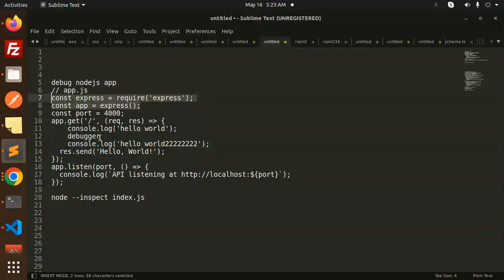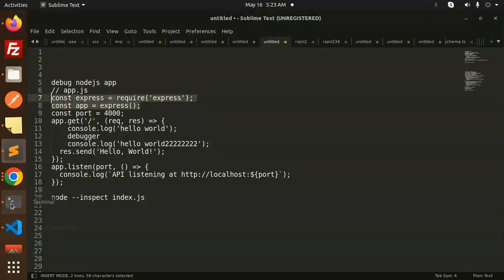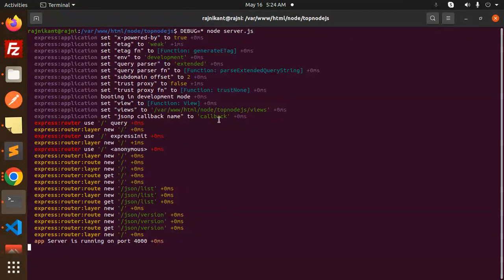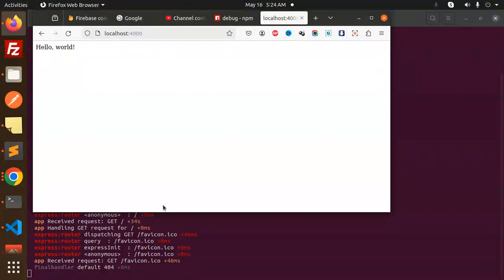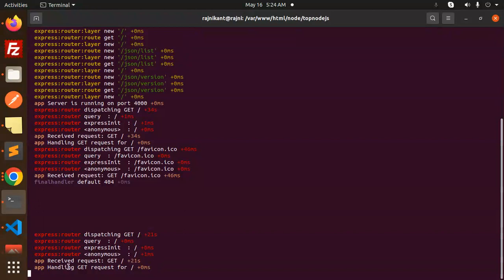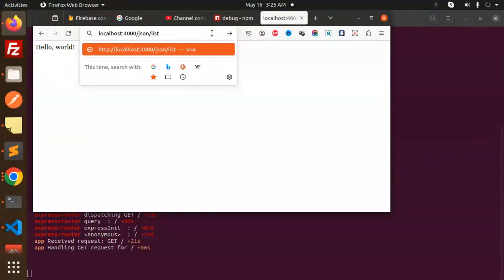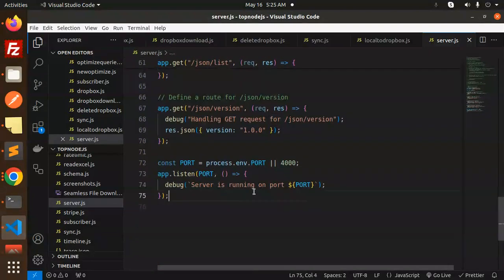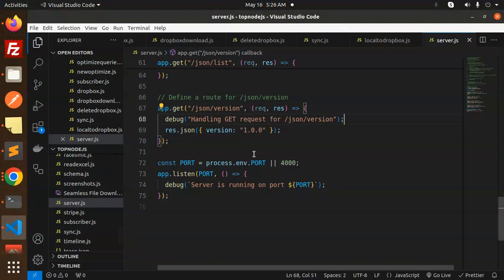🔧 Debugging Your Node.js App with debug npm 🐞 | Step-by-Step Guide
Welcome to our comprehensive tutorial on debugging your Node.js applications using the debug npm package! 🚀 Whether you're new to debugging or looking to enhance your skills, this guide will walk you through the process using the powerful debug tool.

In this tutorial, we'll cover:

    Setting up the debug npm package in your Node.js project 🛠️
    Instrumenting your code with debug statements to identify issues 🕵️‍♂️
    Understanding how to use namespaces for organized debugging 📊
    Leveraging environment variables to control debug output 🔍
    Advanced debugging techniques and best practices for complex scenarios 💡

By the end of this tutorial, you'll be equipped with the knowledge and tools to debug your Node.js applications effectively using the debug npm package. 🛠️ Don't let bugs slow you down—let's debug like pros together! 🐞💥
🔍 Mastering Node.js Debugging with debug npm 🛠️ | Complete Walkthrough
🐞 Debugging Made Easy: Using debug npm with Node.js 🔧 | Expert Tips
🔧 Unleash the Power of debug npm: Node.js Debugging Simplified 🚀
🛠️ Node.js Debugging Essentials: A Comprehensive Guide with debug npm 🔍
🐞 Dive Deep into Node.js Debugging with debug npm 🕵️‍♂️ | Insider Techniques
🔍 Simplifying Node.js Debugging with debug npm 🛠️ | Beginner's Guide
🚀 Boost Your Node.js Development: Debugging Strategies with debug npm 🔧
🔧 Node.js Debugging Demystified: Expert Insights with debug npm 🐞
🛠️ Node.js Debugging Mastery: Harnessing debug npm for Success 🔍
🔍 Inside debug npm: Advanced Techniques for Node.js Debugging 🚀
🐞 Unlocking Node.js Debugging Potential with debug npm 🔧 | Pro Tips
🔧 Mastering Node.js Debugging Techniques with debug npm 🛠️ | Advanced Strategies
🚀 Advanced Node.js Debugging: Enhance Your Skills with debug npm 🔍
🔍 Node.js Debugging Unveiled: In-depth Insights with debug npm 🐞
🛠️ Node.js Debugging: Best Practices and Tricks with debug npm 🔧

Nest